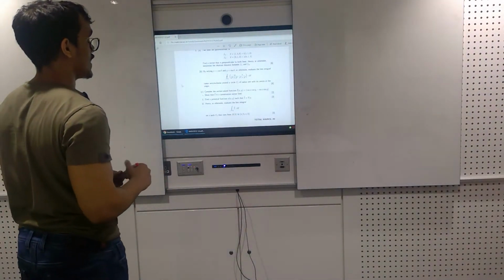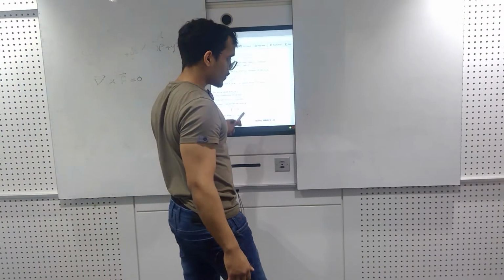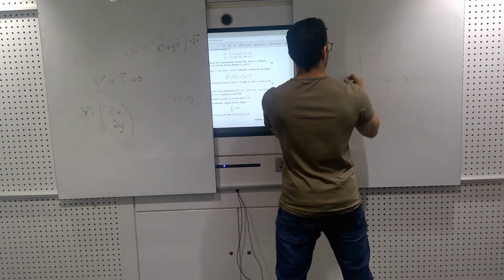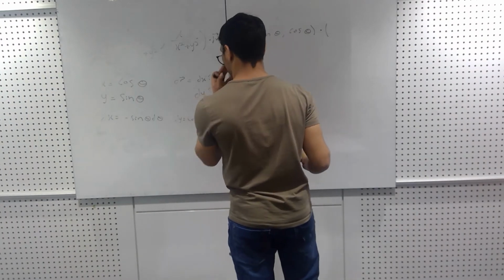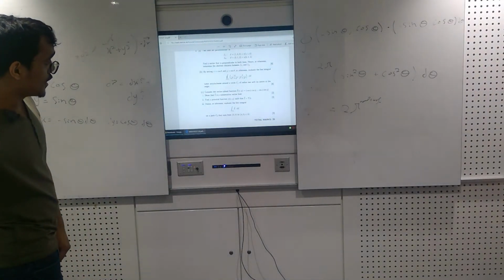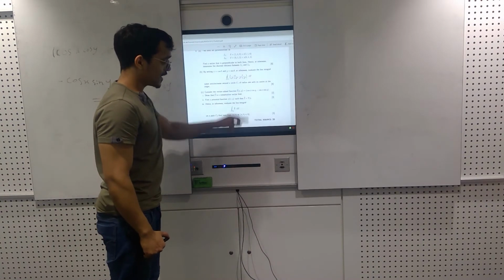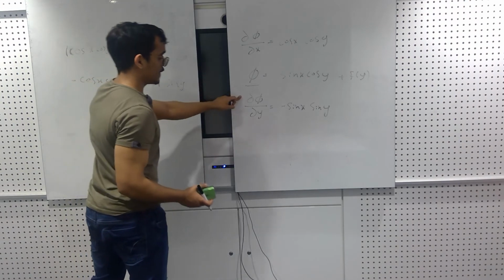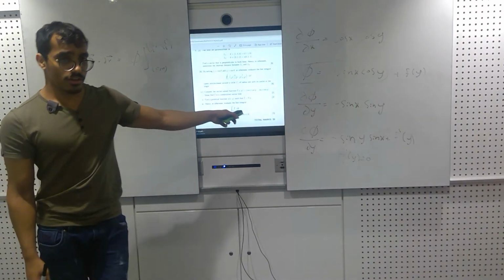Calculus and vector 2016-2017 Question 5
Question 5 revision for calculus and vectors exam